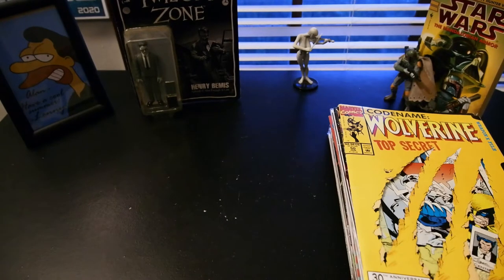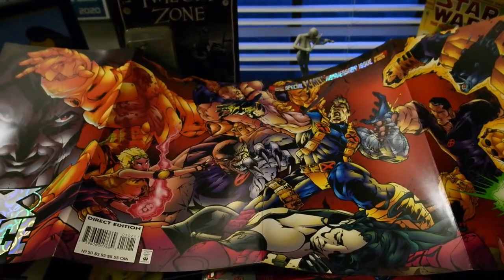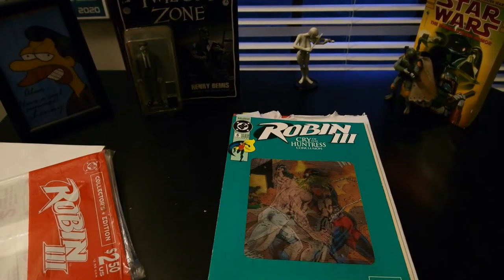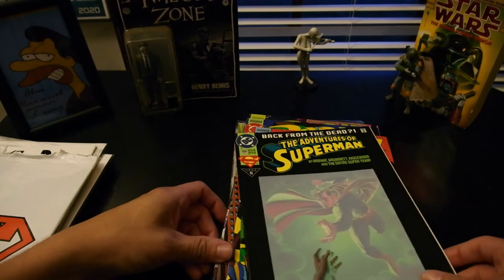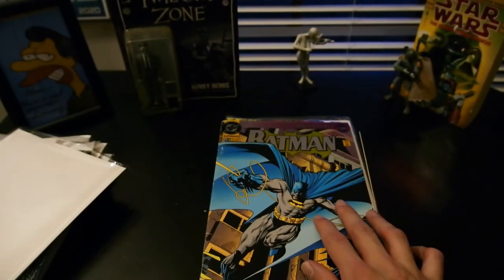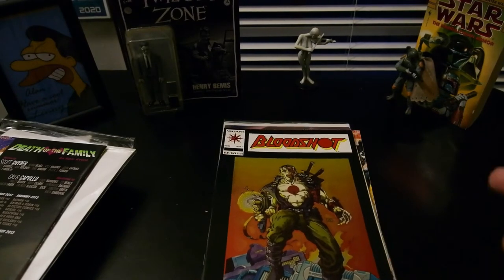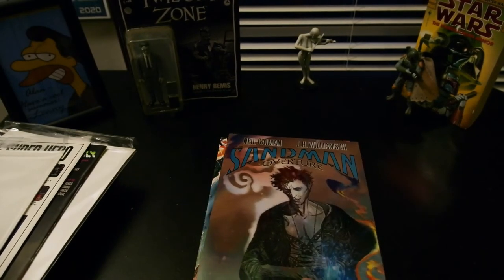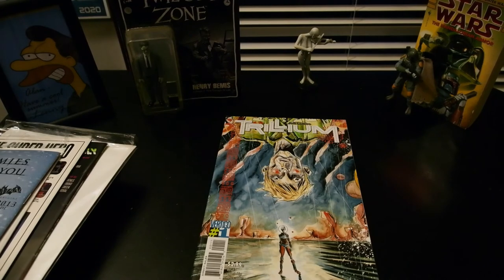unique and gimmick comic book covers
a selection of comics from my collection that have fun and unique covers